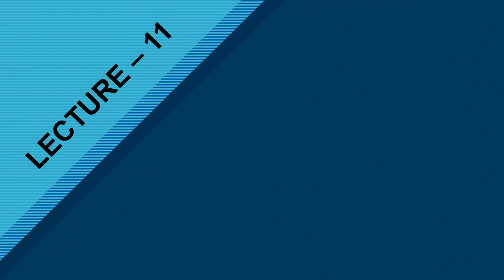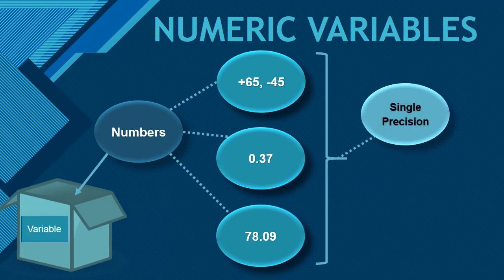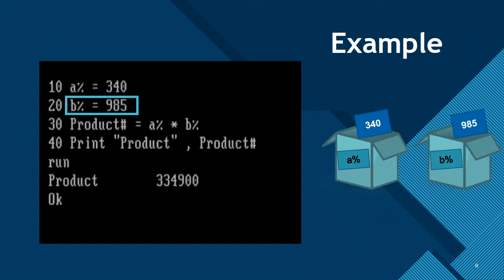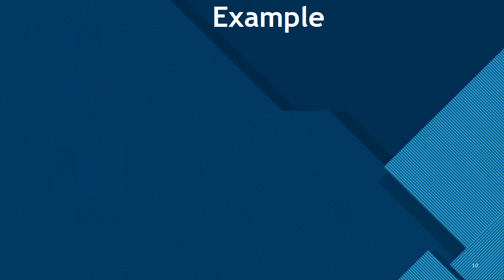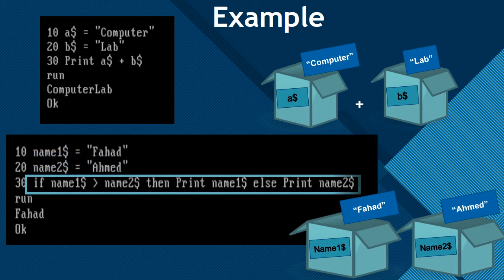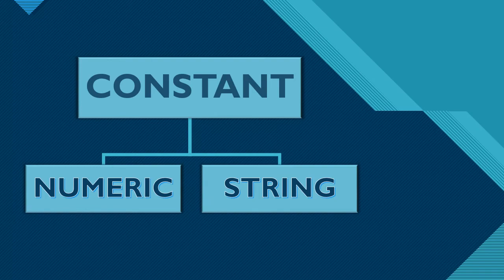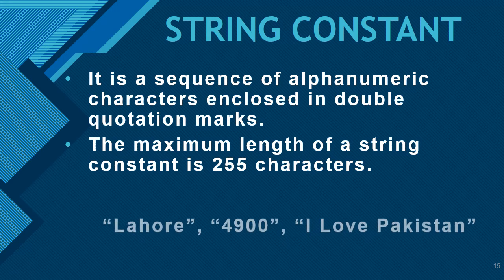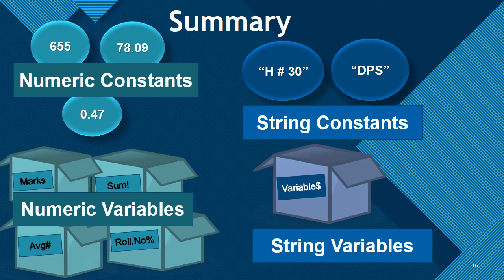Computer Science 10 | Lecture 11